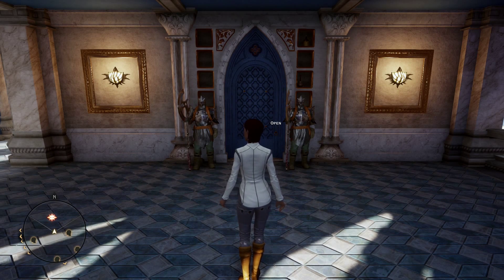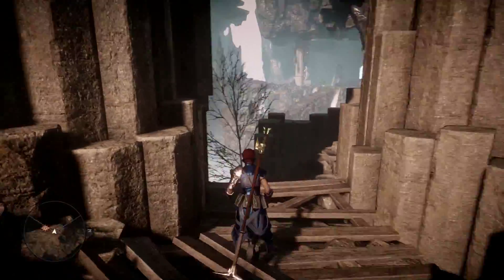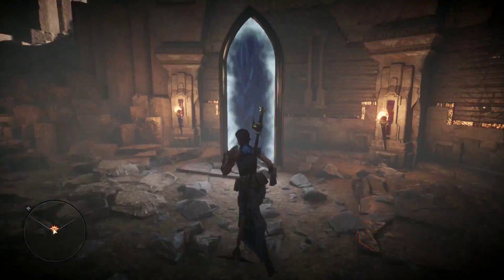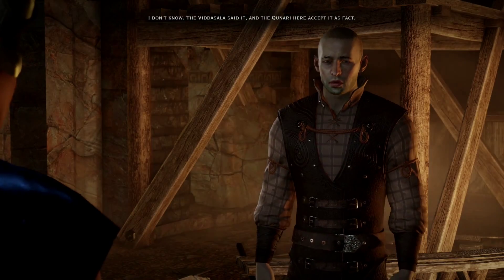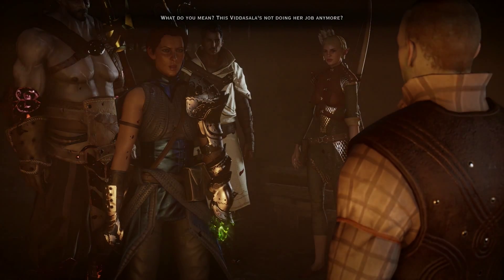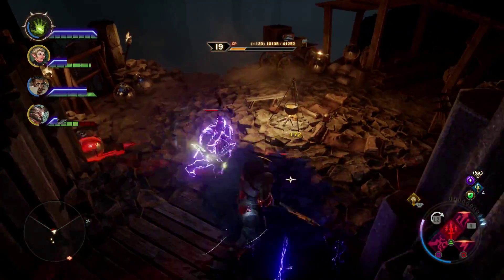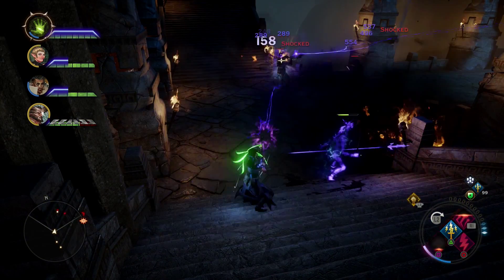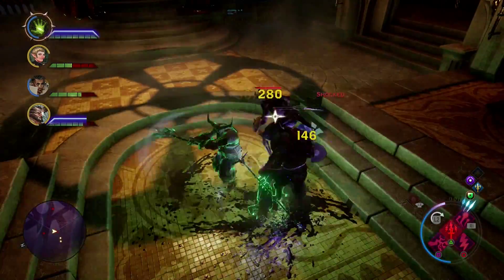Dragon Age: Inquisition - Episode 68 "Lyrium" PlayStation 4 Full Walkthrough Gameplay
Seriously, what are tombstones doing in a lyrium mine?

Left Ear - Alayna
Right Ear - Lilia